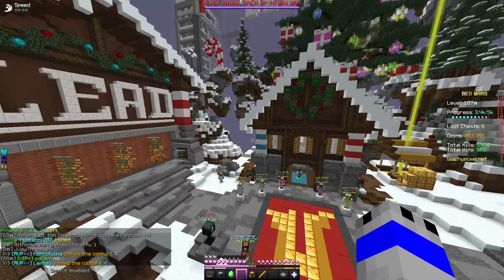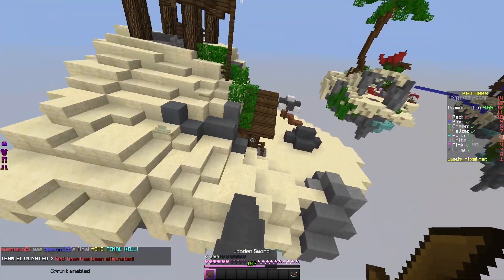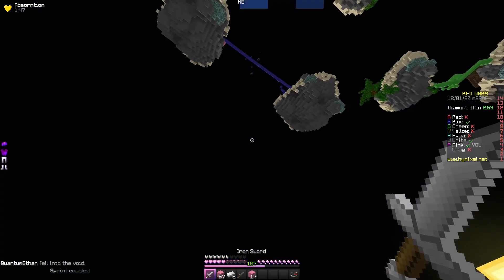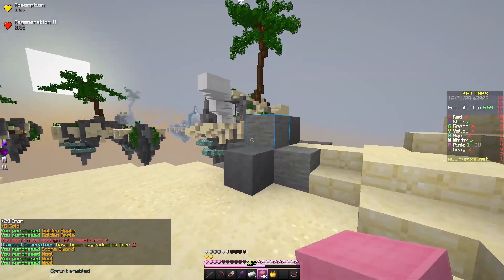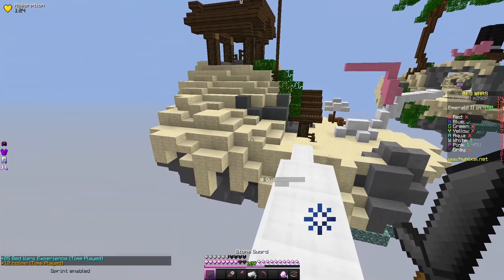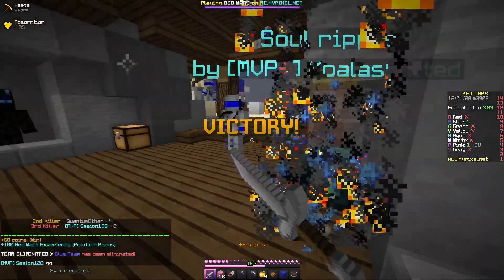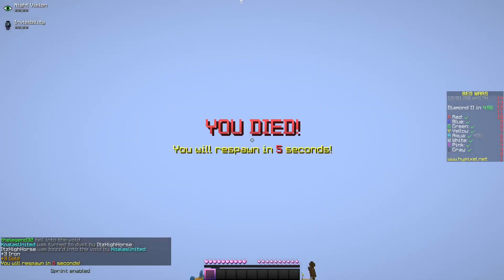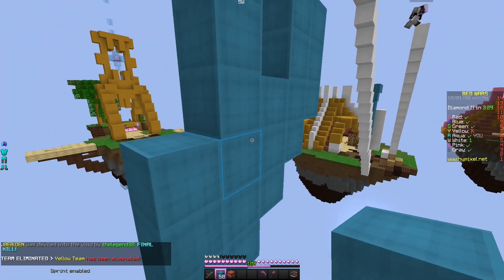GoldenGoose Preview! (solo bedwars commentary)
client - KoalaKlient